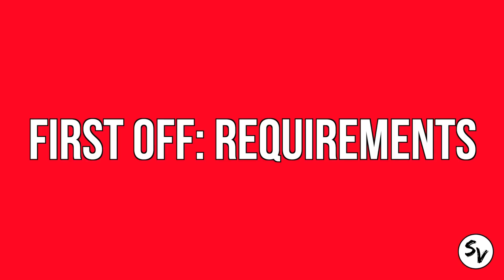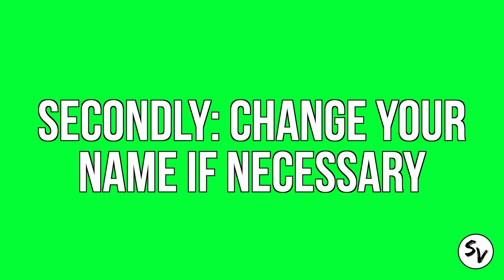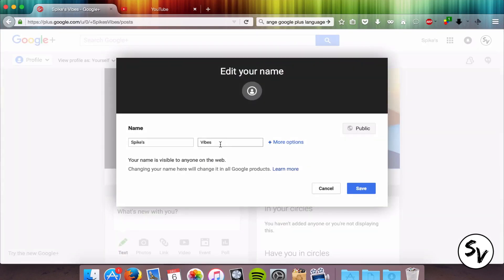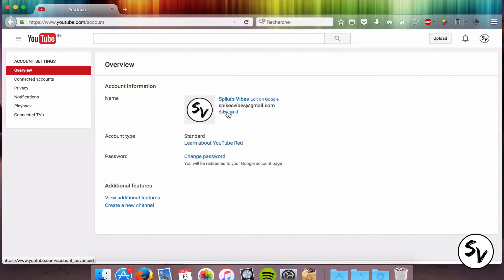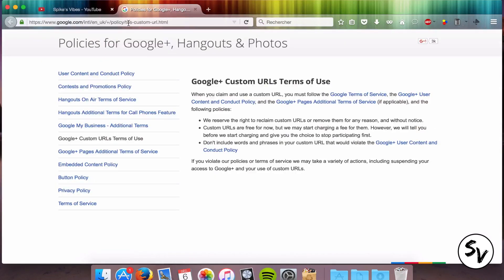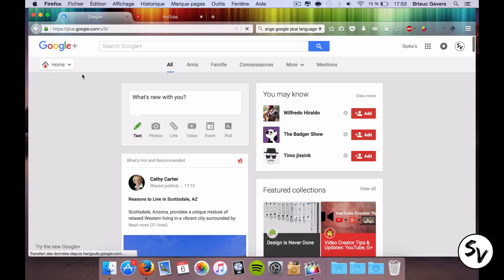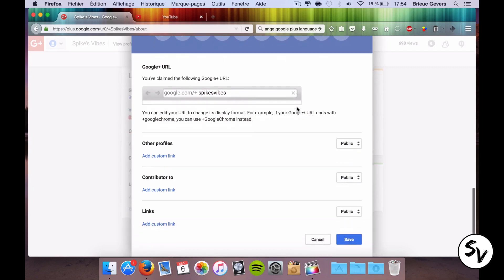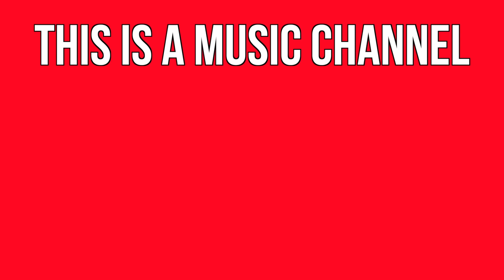How To Make Your Own Custom YouTube Channel Link / URL - Tutorial (2015/2016)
OPEN AND READ THE DESCRIPTION!

Hello guys! I know this is a music channel, I know. But making my own YouTube channel link took me soooo much time, way too much time. I've never found an up to date (because YouTube changes the requirements all the time) video about how to do it once and for all, so I decided to make one myself!

Like I said above, YouTube (Google) tends to change the requirements to be eligible pretty often so I hope this video will be up to date as long as possible. If the requirements and/or procedure change again, I'll put an annotation at the beginning of the video to let you guys know.

I hope this will help some of you guys out.

Cheers,
Spike's Vibes